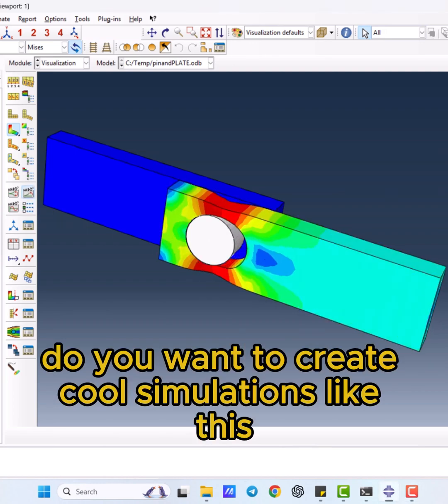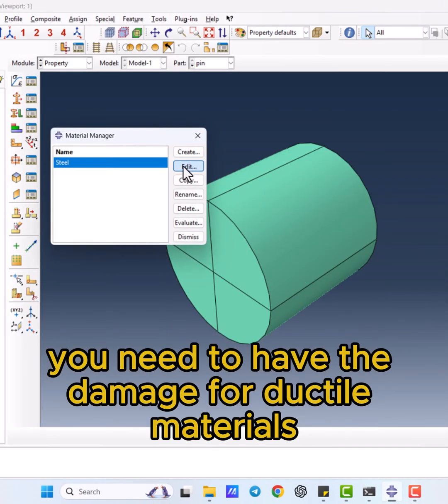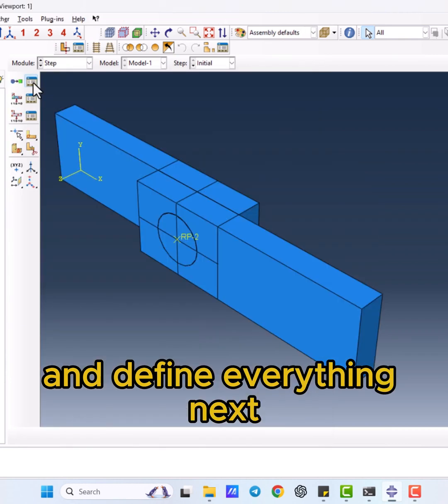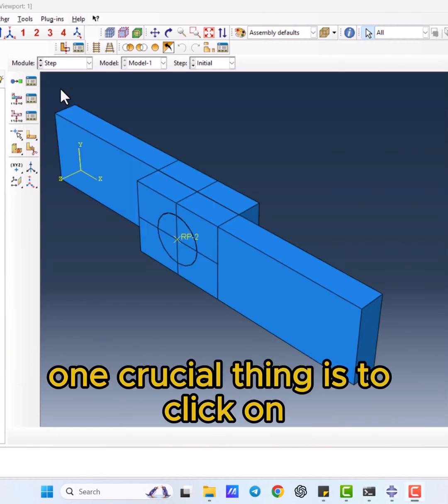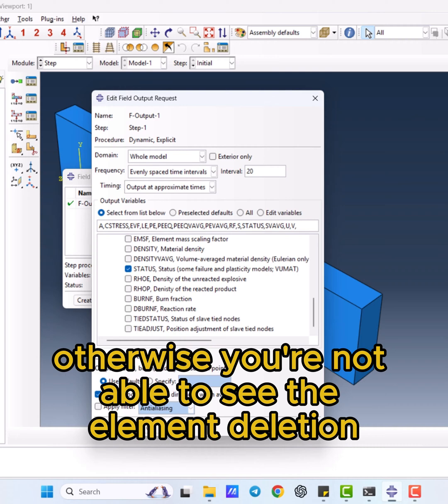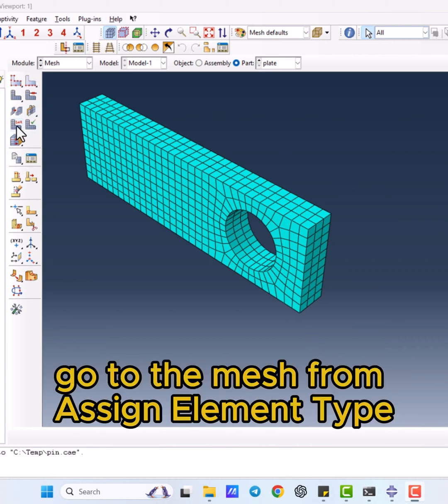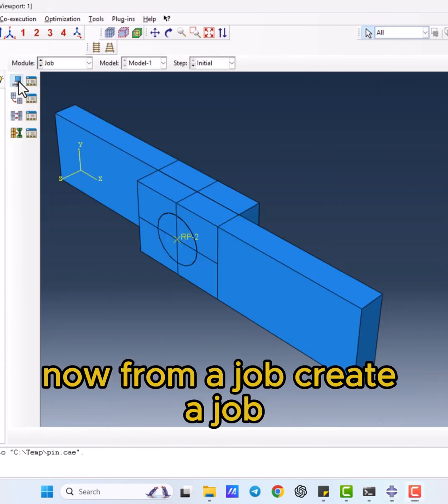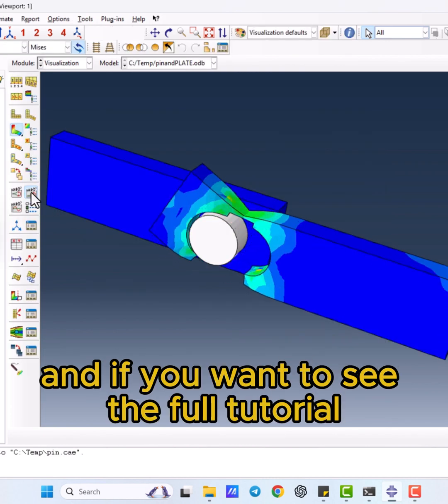Experience Shear Ductile Damage Simulation Like Never Before!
Want to create realistic shear ductile damage simulations in Abaqus? In this tutorial, I’ll show you step by step how to set up an Abaqus ductile damage model with damage evolution, a dynamic explicit step, and proper element deletion settings to visualize rupture. Learn how to configure the damage for ductile materials, adjust mesh settings, and ensure accurate failure predictions. Just follow along, apply the right settings, and watch your Abaqus shear damage simulation come to life!  Watch the full tutorial related to this video!